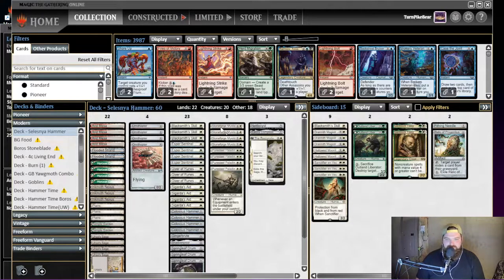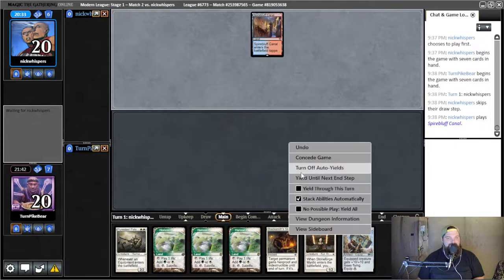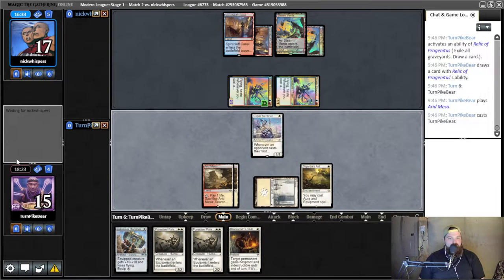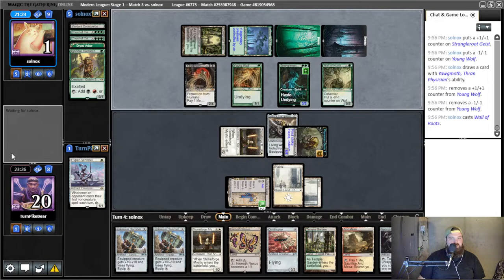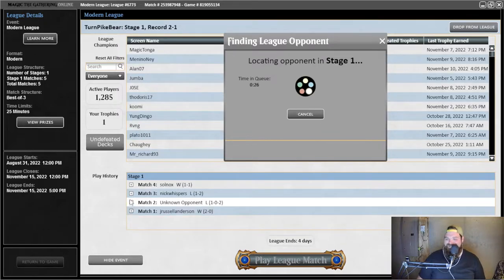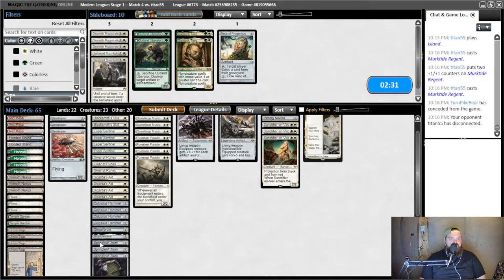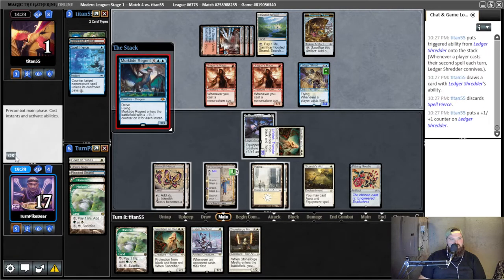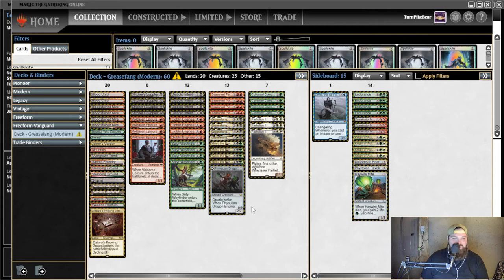Selesnya Hammer League (Modern)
4 Colossus Hammer
4 Esper Sentinel
3 Inkmoth Nexus
3 Springleaf Drum
1 Kaldra Compleat
3 Plains
1 Shadowspear
4 Sigarda's Aid
1 Gingerbrute
4 Urza's Saga
1 Nettlecyst
3 Blacksmith's Skill
4 Puresteel Paladin
4 Ornithopter
4 Stoneforge Mystic
4 Horizon Canopy
3 Giver of Runes
4 Arid Mesa
2 Flooded Strand
2 Temple Garden
1 The Restoration of Eiganjo

2 Hallowed Moonlight
3 Drannith Magistrate
1 Pithing Needle
1 Blacksmith's Skill
1 Relic of Progenitus
2 Gaddock Teeg
3 Sanctifier en-Vec
2 Outland Liberator